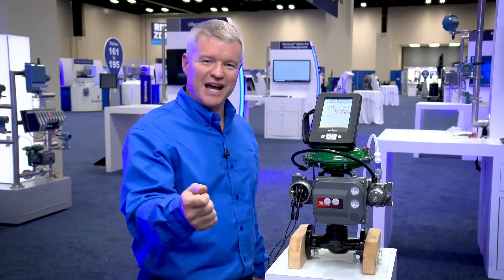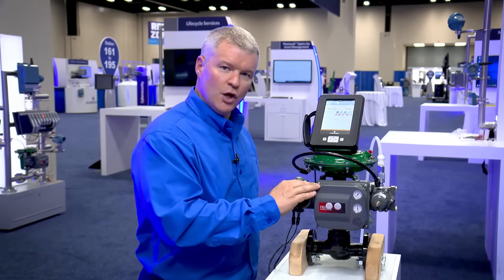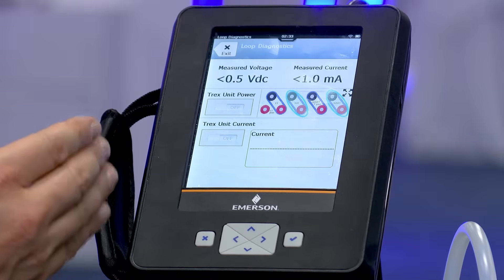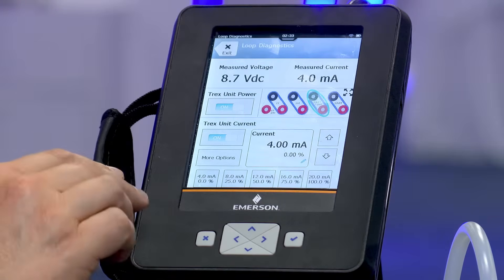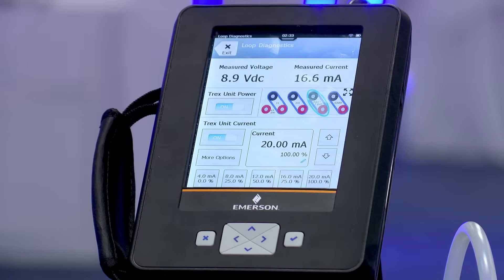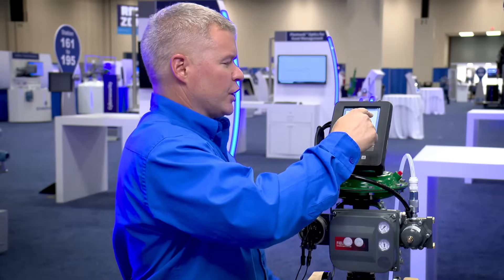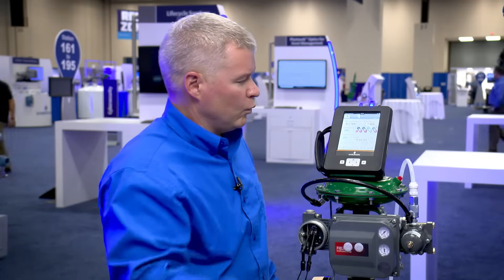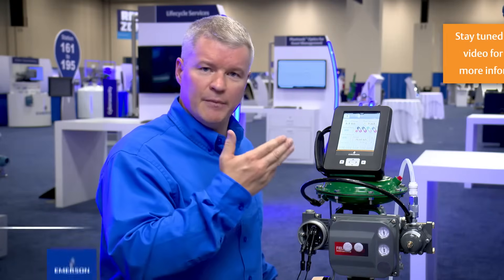How to Use AMS Trex Loop Diagnostics to Troubleshoot Issues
See how the Loop Diagnostics app for AMS Trex enables you to power a loop in the field to perform loop troubleshooting and checkouts. Unlike other field tools, it is not just a configurator – it is a tool that enables you to be more productive. Do more in the field with AMS Trex.